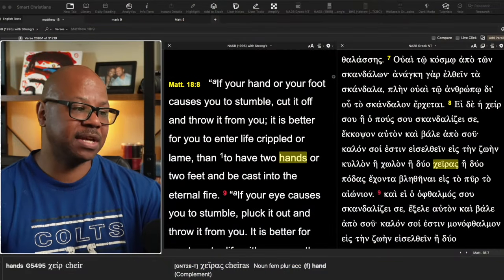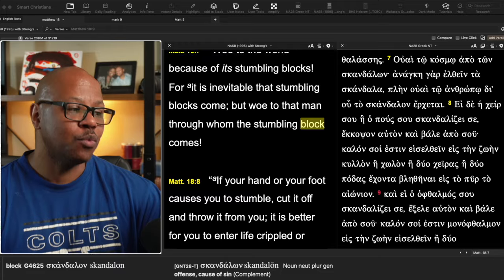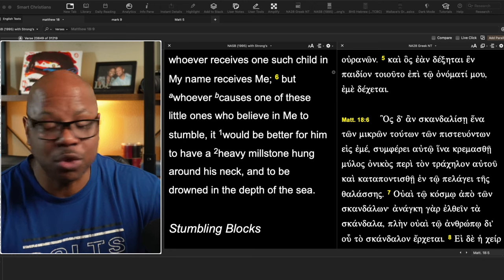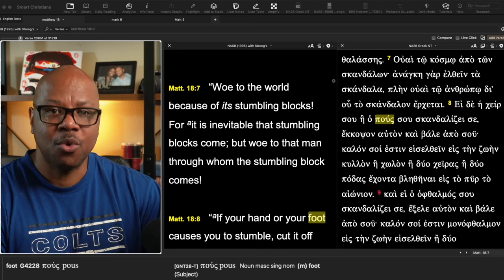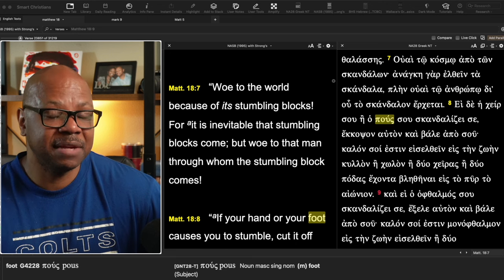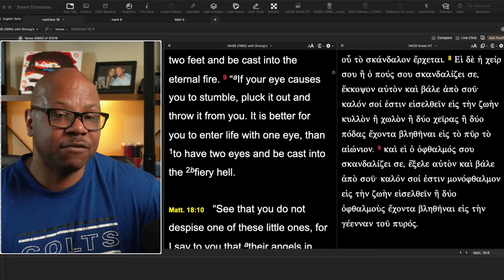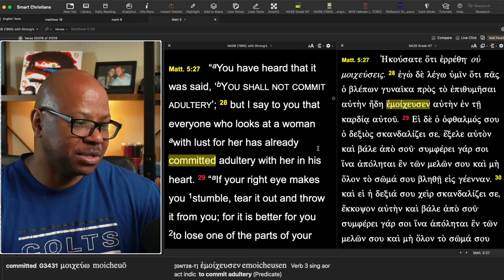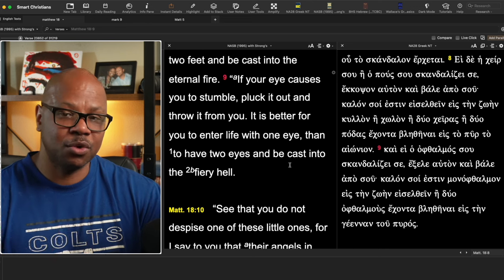Is God Serious about This?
Causing others to stumble?